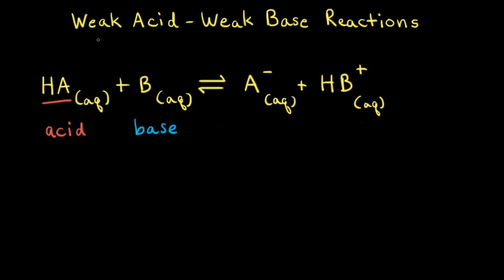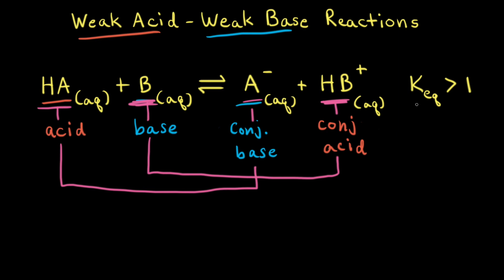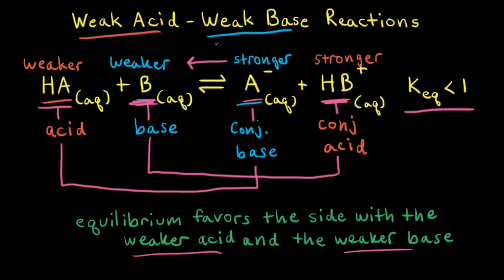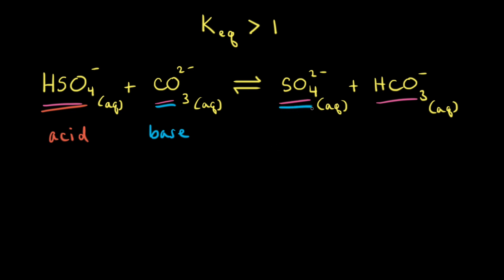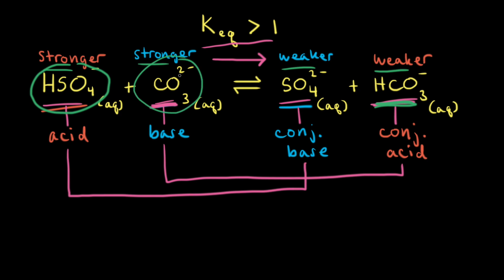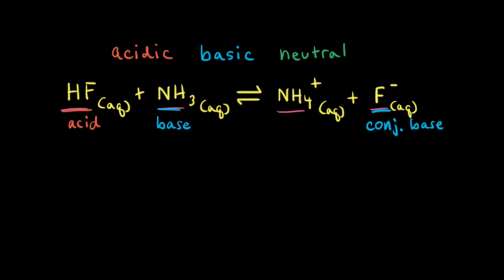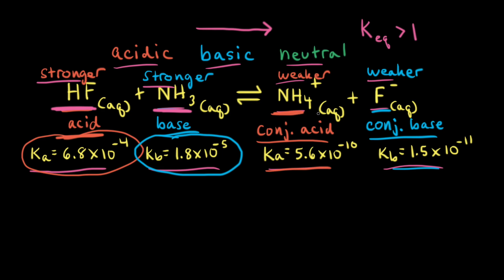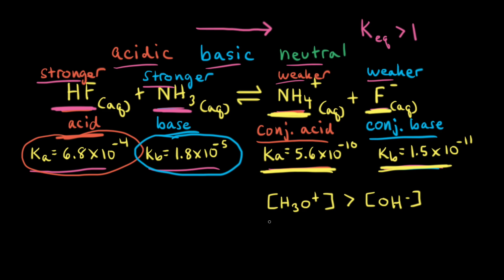Weak acid–weak base reactions | Acids and bases | AP Chemistry | Khan Academy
When a weak acid and a weak base are mixed, they come to an equilibrium state represented by the following equation: HA(aq) + B(aq) ⇌ A⁻(aq) + HB⁺(aq). The equilibrium position lies on the side of the weaker acid and the weaker base, and we can determine whether the resulting solution is acidic, basic, or neutral by comparing the Ka and Kb values of these species. View more lessons or practice this subject